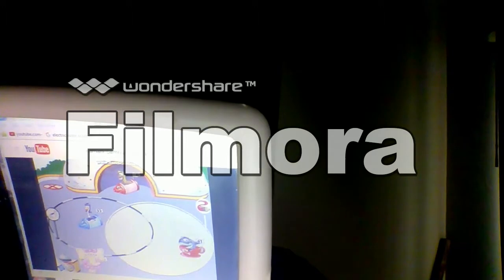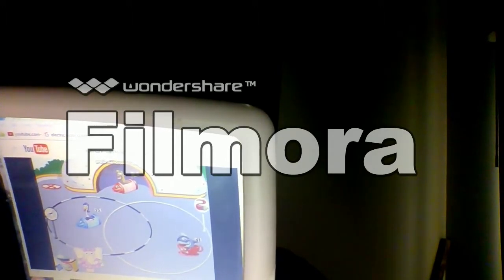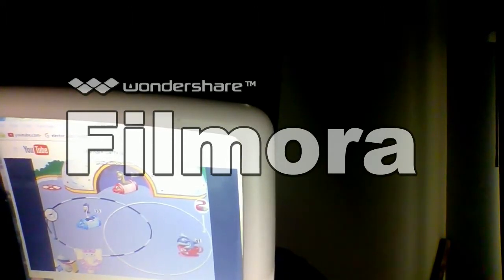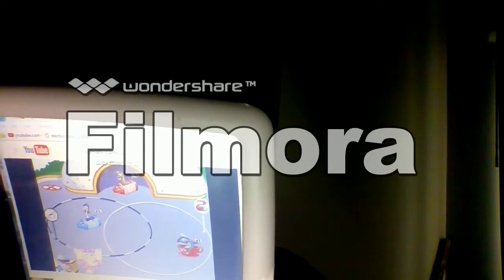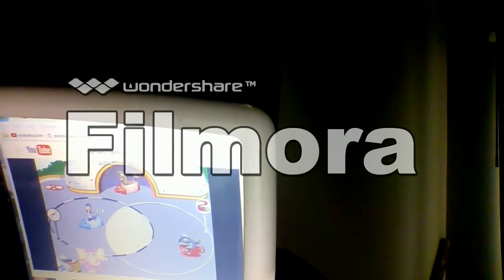Mighty Math Carnival Countdown (PC, 1996)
1996 Edmark